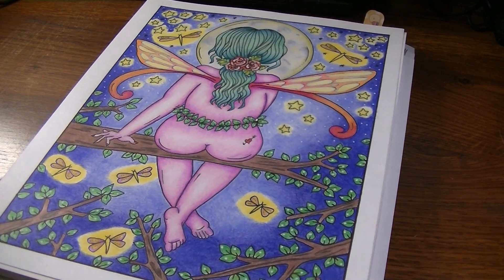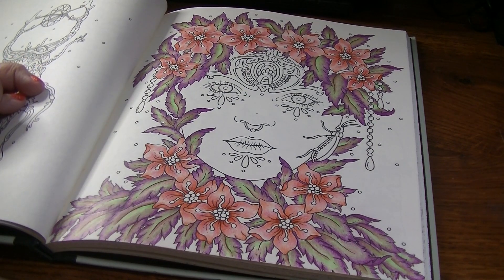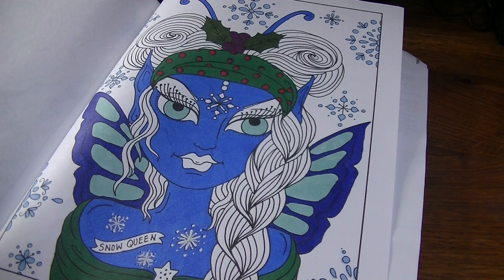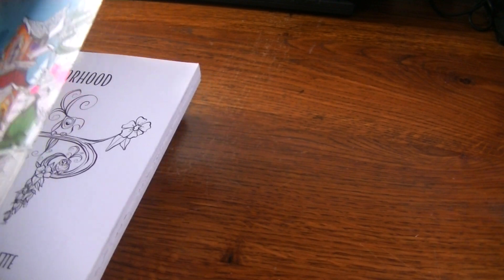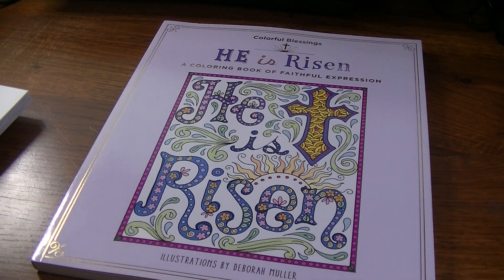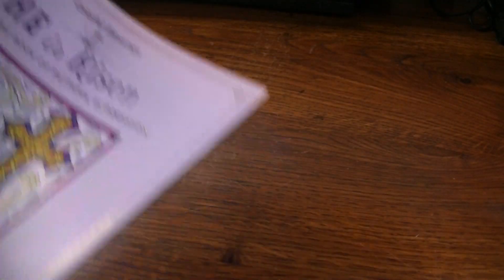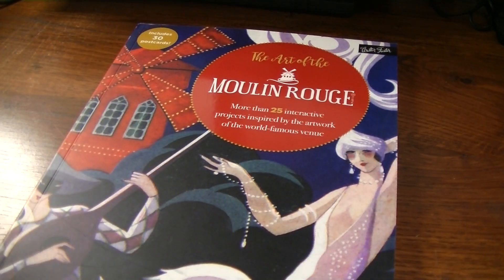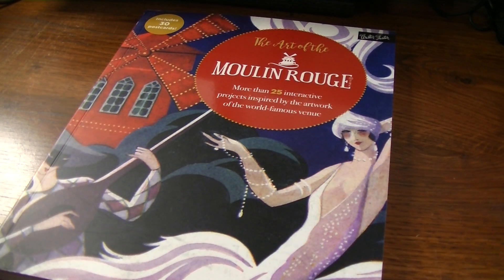Recent Colored Pages & A Small Coloring Book Haul!